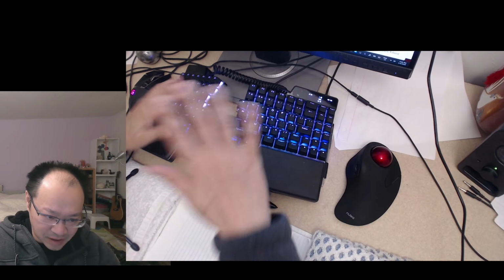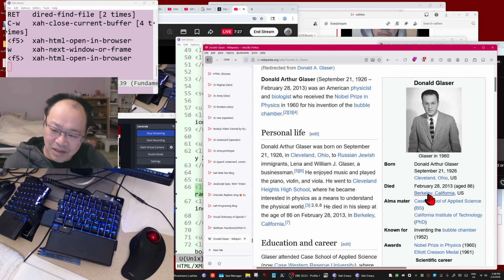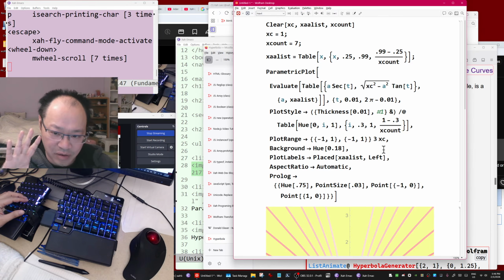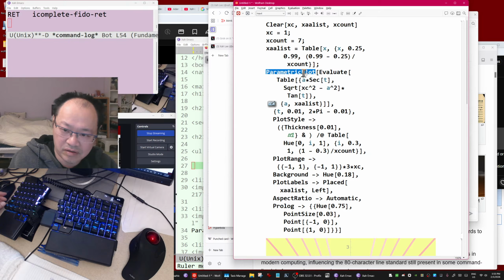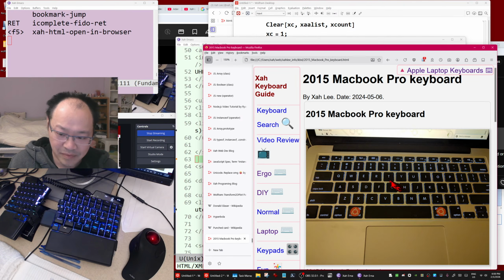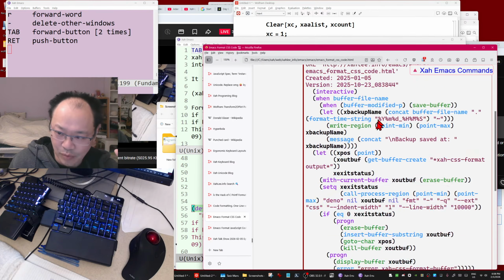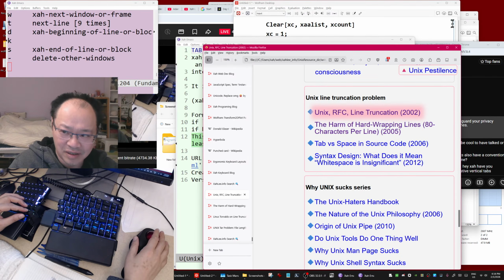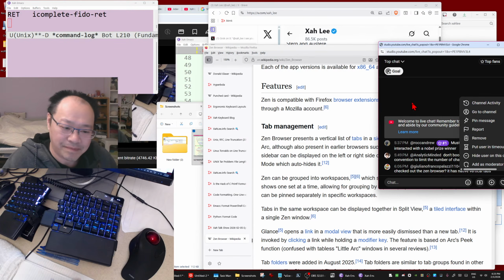Xah Ep757 the flat earther in software engineering, 80 chars per line, python hard format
• This video features Xah Lee (0:02) as he works on his website, specifically on a project involving special plane curves and the Wolfram Language (1:02).
• He begins by introducing his computer setup, including his UHK80 Ultimate Hacking Keyboard (0:21), a trackball (0:28), a Logitech mouse (0:33), and a drawing tablet (0:39).

• Throughout the video, Xah Lee demonstrates the capabilities of the Wolfram Language (1:45), particularly his packages for plotting and generating plane curves (3:11).
• He shares a personal anecdote about being contacted by Nobel Prize winner Donald Glaser (5:46) in the 1990s due to his work on the Transform 2D plot package (8:36).

• A significant portion of the video is dedicated to Xah Lee's critique of code formatting conventions in the programming industry, particularly the 80-character line limit (16:15).
• He argues that this convention is outdated, stemming from punch cards (17:26) and Unix's silent truncation of long lines (41:39).
• He champions the Wolfram Language's automatic, real-time code formatting (17:00) as a superior alternative, highlighting that most industrial programmers are unaware of such features due to the proprietary nature of Wolfram Language (24:04).
• He also discusses the ongoing debate between tabs and spaces in code (48:50), asserting that tabs are superior.

• The video concludes with Xah Lee showing examples of his articles on code formatting and line truncation (33:54), some dating back to 2002 (48:20).
• He also briefly discusses alternative web browsers (49:59) and encourages viewers to donate to support his work (52:56).